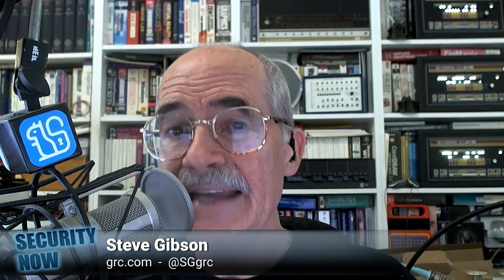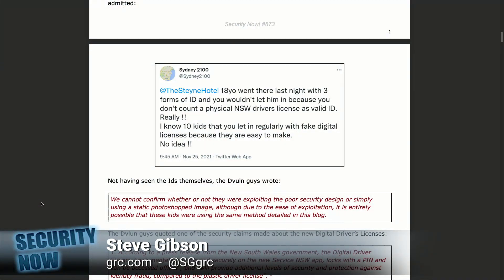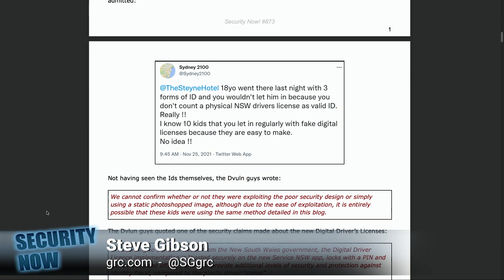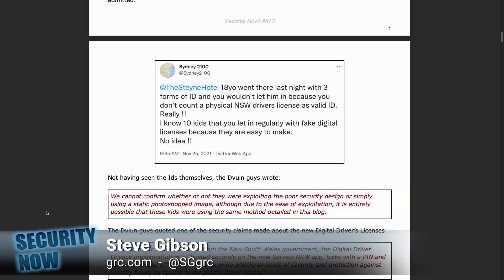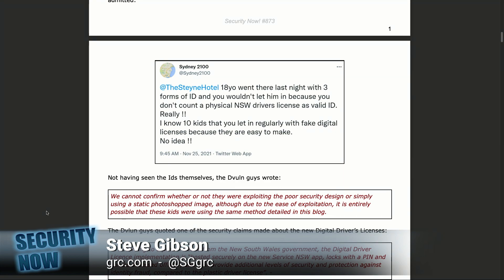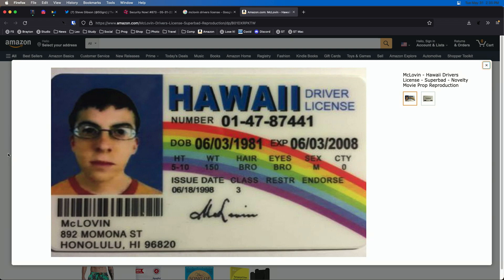Digital Driver's License is Easy to Forge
On Security Now, Leo Laporte and Steve Gibson discuss the difficult-to-believe-in-2022 design of Australia's New South Wales Digital Driver's License which was sold as being quite difficult to counterfeit.

Hosts: Steve Gibson and Leo Laporte